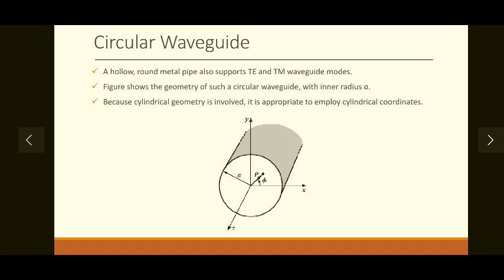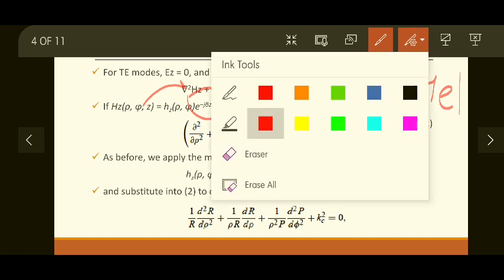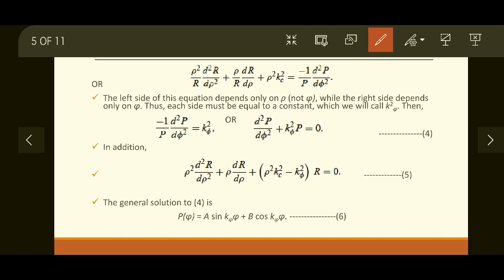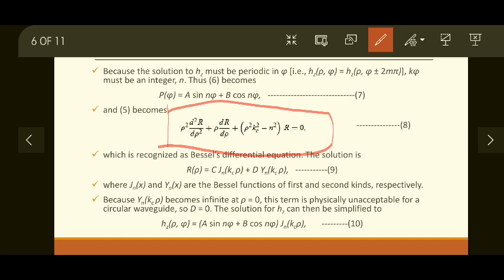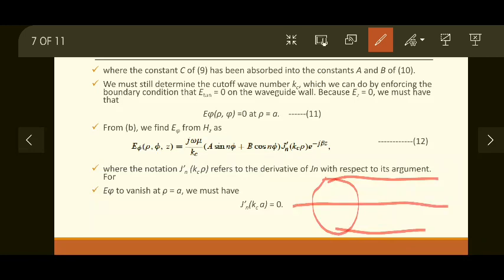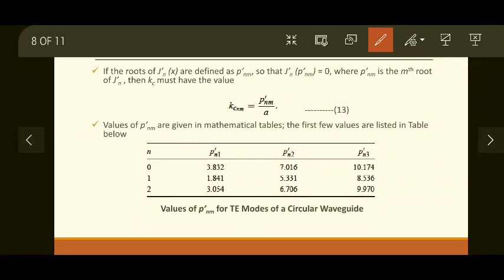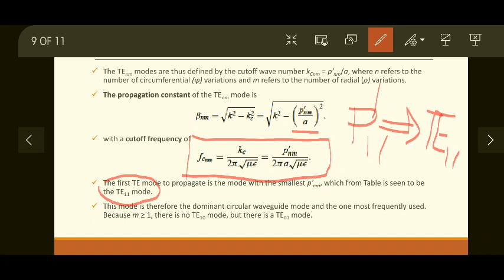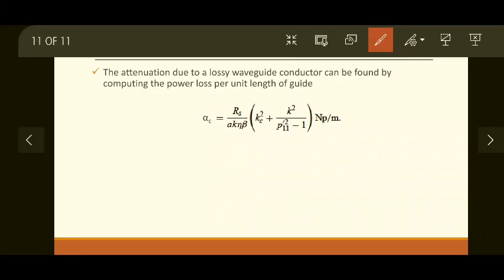Lec15_Circular Waveguide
TE Mode analysis of circular waveguide